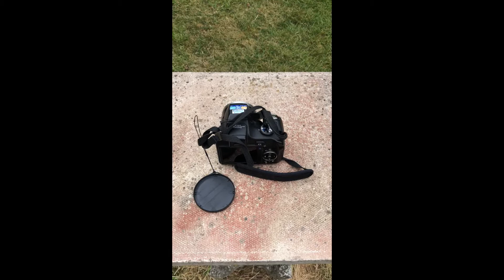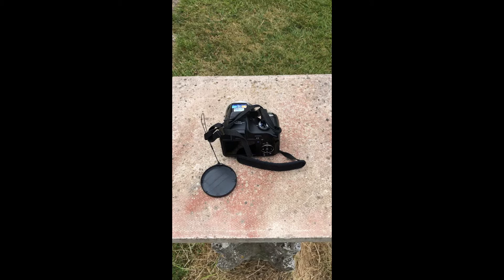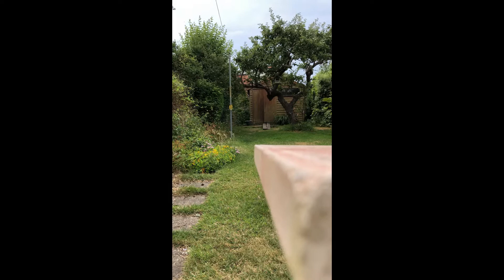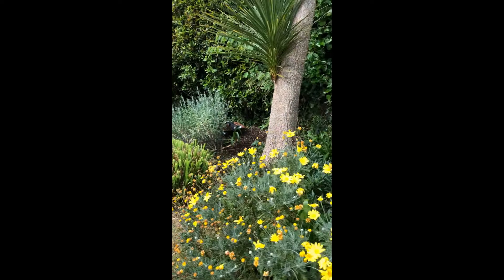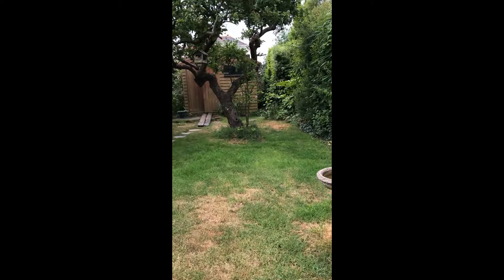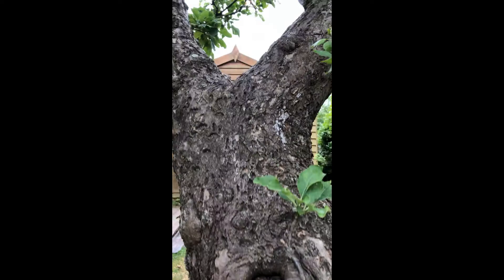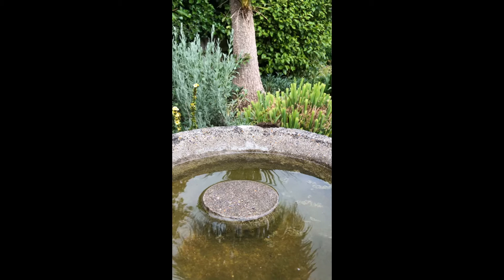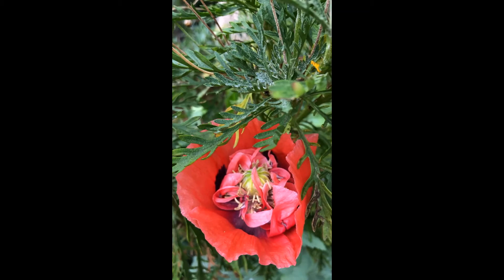Workshops (Arts and Wellbeing) - Photography with Mark Lloyd, following on from 'Getting Started'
If you have enjoyed this video please consider donating to Independent Arts to help us continue our valuable work at this time